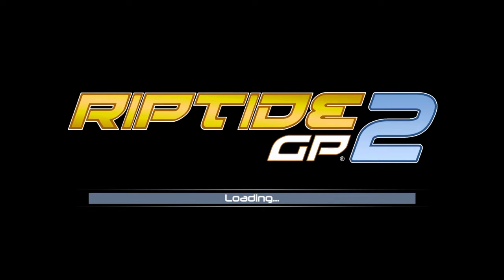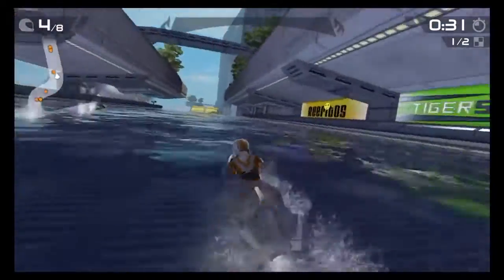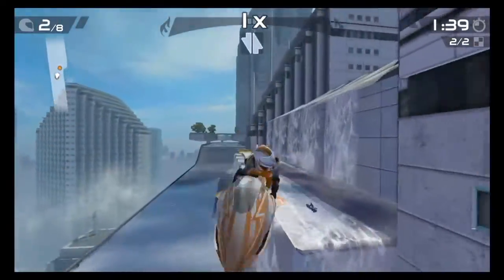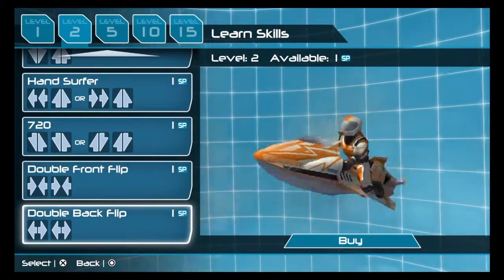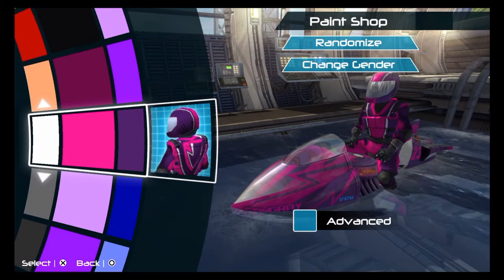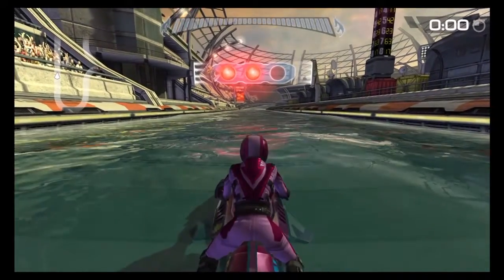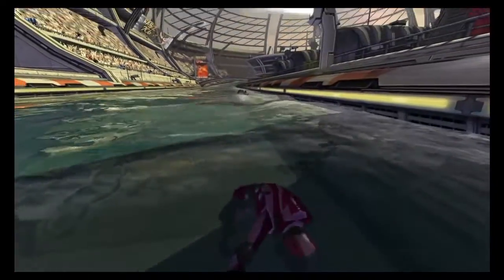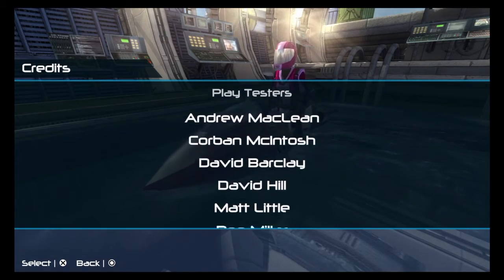First 15 - Riptide GP 2 - WaveRace for New Generation? Nah, But still fun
Riptide GP2 BOunces and Waverides its way onto my screen today in our First 15 minutes review. Gotta say i loved Wave Race back in the N64 era, theres hasnt really been a successor maybe except for Hydro Thunder on the Dreamcast? so im ready for some Wave riding fun. Whats it like?